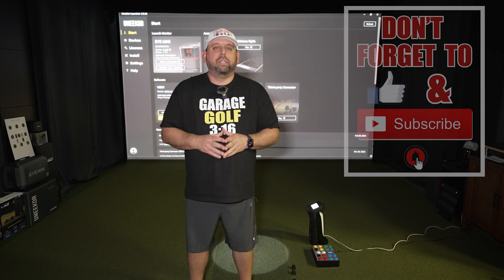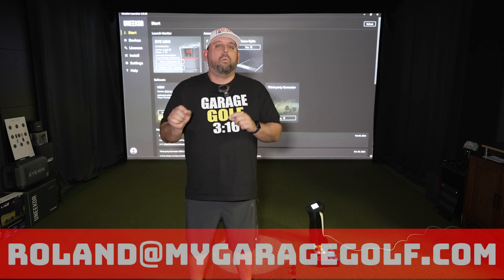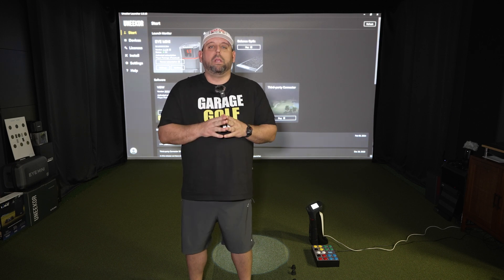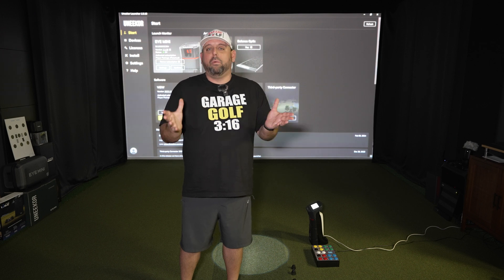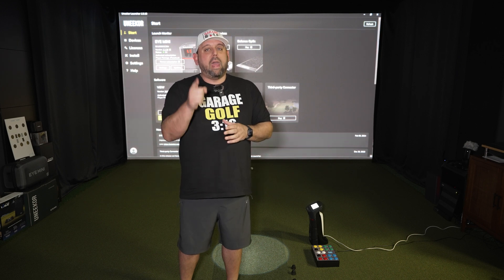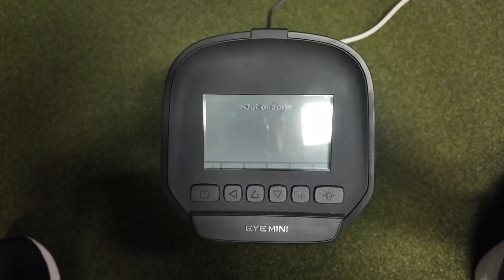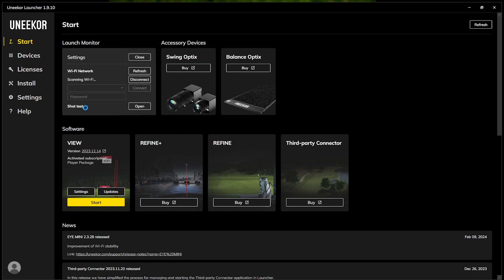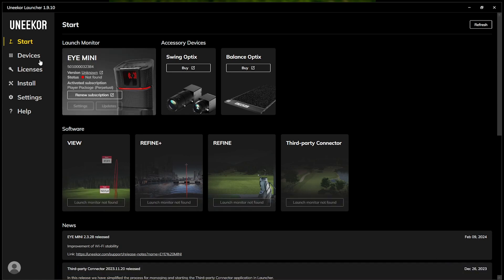Uneekor Eye Mini Tech Tip - Cut The Cord!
In this video we walk you through how to use your Uneekor EYE MINI without having to be attached to your computer via the Cat6 cord that comes with the device. We show you what steps you need to take to accomplish this and also how to troubleshoot in case you have any issues connecting down the road, straight from our friends at Uneekor.

Interested in building your own golf simulator or curious about which products we recommend? for product reviews, links and more helpful information. Please note if you use some of the links on our website to make a purchase, we will earn a small commission but it is the same low price to you. Thanks so very much for your consideration!

Want to set up an appointment via call or Google Meet to discuss any golf simulator questions or needs you may have? You can schedule a time directly using our Calendly link here that will sync directly with our calendar